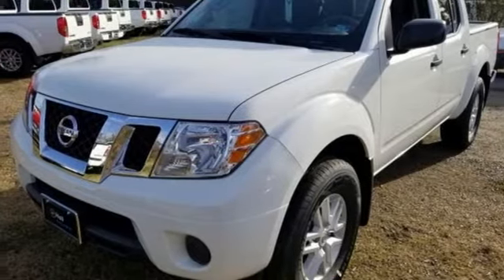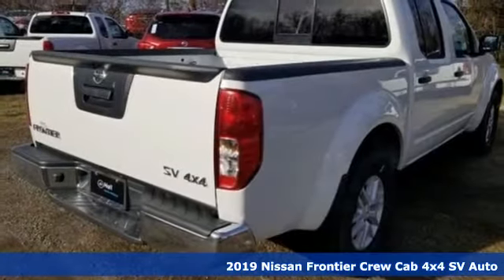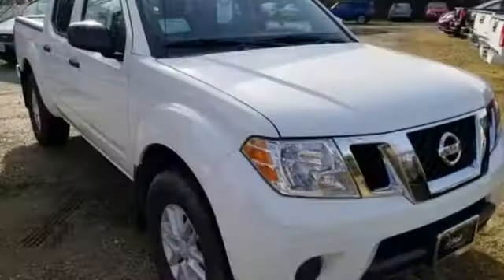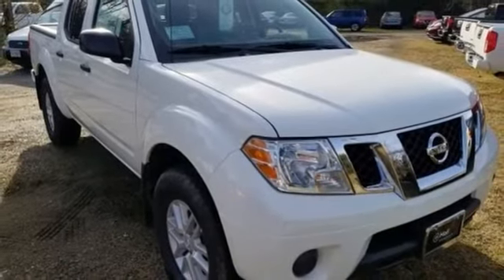New 2019 Nissan Frontier Virginia Beach VA Norfolk, VA #9191072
Year: 2019
Make: Nissan
Model: Frontier
Trim: SV
Engine: 4.0L V6 DOHC
Transmission: Automatic
Color: White
Interior: Steel
Stock #: 9191072
VIN: 1N6AD0EV4KN873931

Address:
3757 Bonney Road